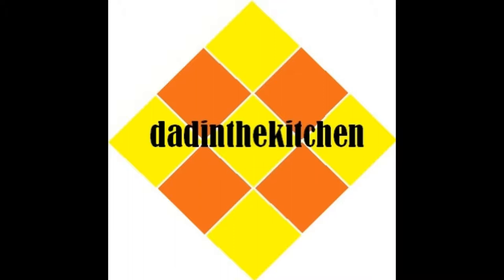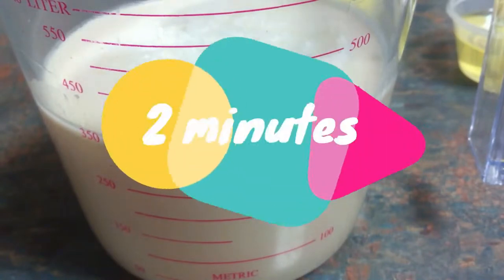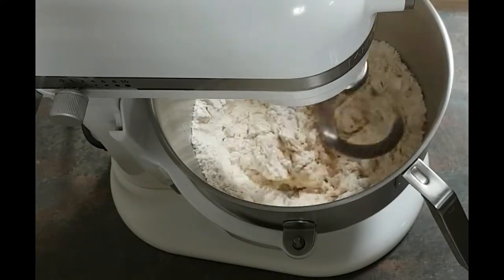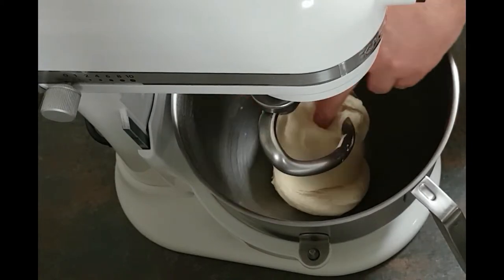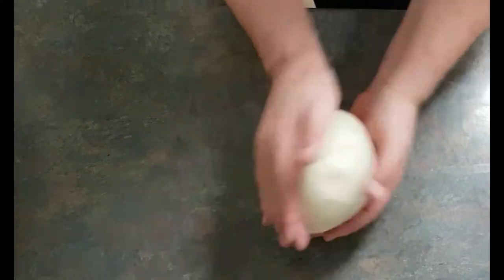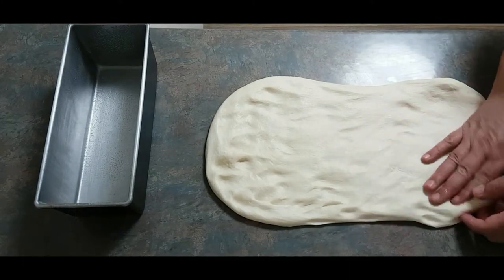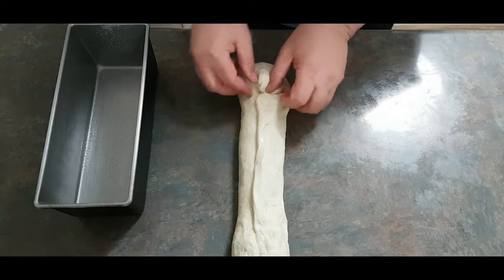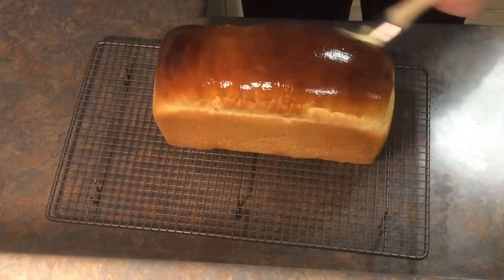White Sandwich Bread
Here is the recipe I use to make white sandwich bread at home.  I can't credit anyone in particular for this recipe as it was trial and error that got me to this recipe, so I guess it is a Dan original recipe inspired by others.

For this recipe you will neeed

560 grams Bread Flour
10 grams Salt
5 grams Bread Improver

325 grams luke warm Water
5 grams Sugar
10 Yeast
20 grams Vegetable Oil
50 grams Unsalted Butter

When placing the bread into the pre-heated 230 celcius oven, lower the temperature to 210 celcius after 10 minutes.  Cook for a total of 30 minutes all up.

Loaf should sound hollow when tapped  or have an internal temperature of 93 celcius.